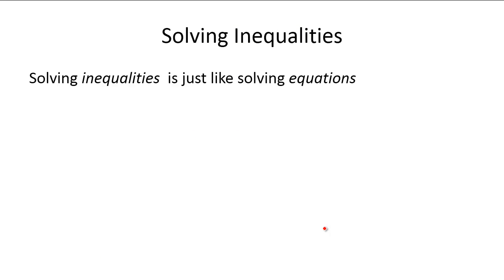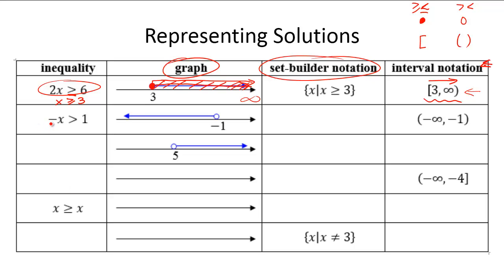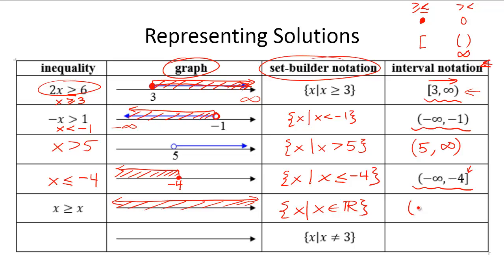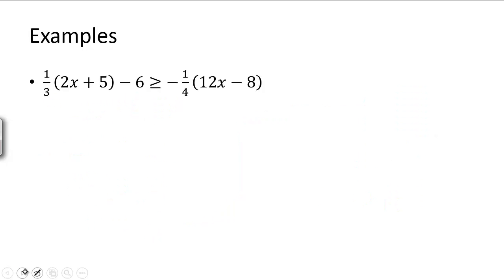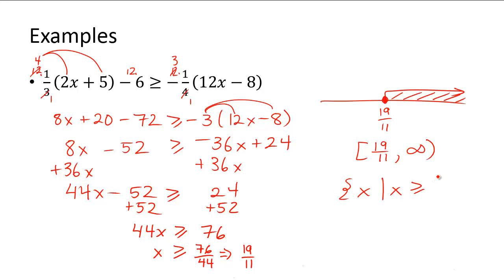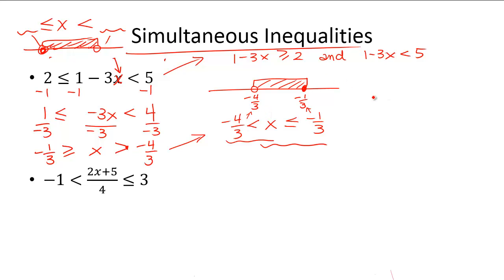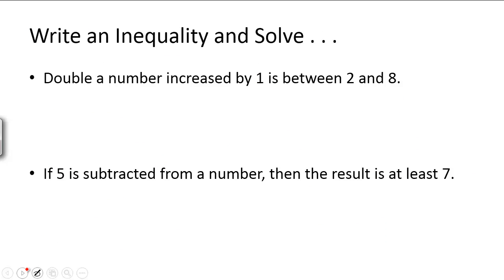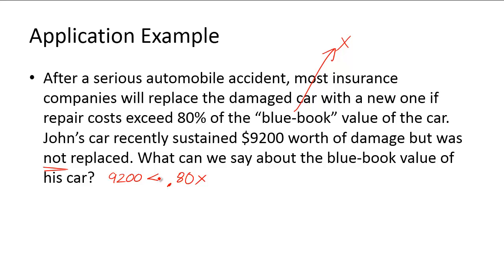04. Linear Inequalities